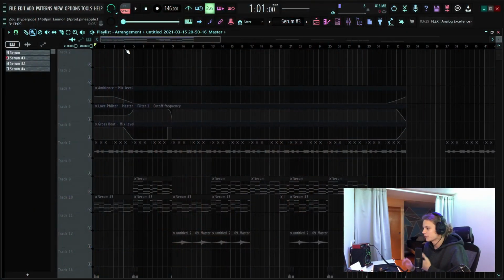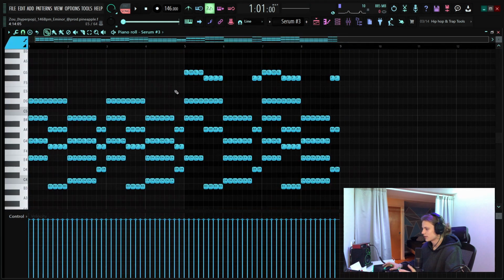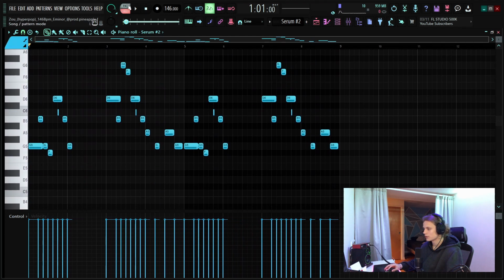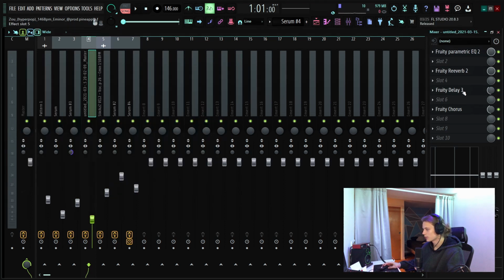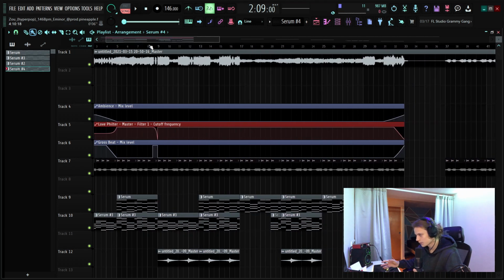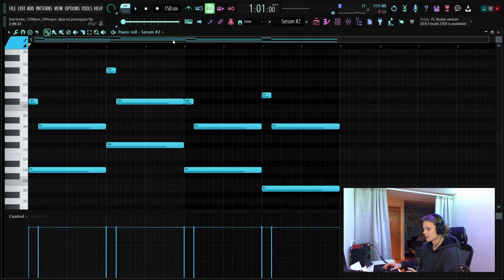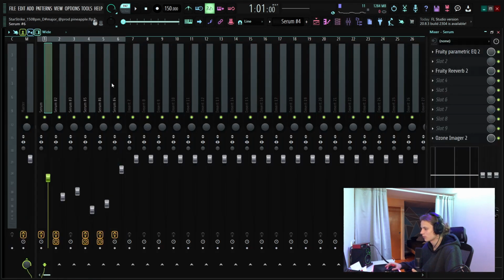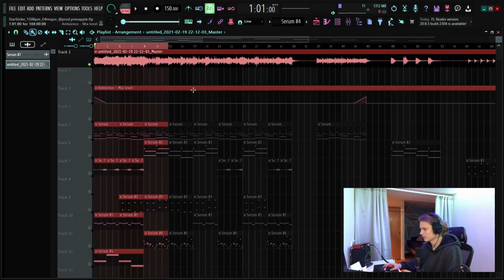Breaking Down 2 Hyperpop/Virtual Melodies From My New Kit | FL Studio 20 Tutorial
Time Stamps:
0:00 - intro
0:56 - zou breakdown
11:27 - starstrike breakdown
18:16 - outro / final loop